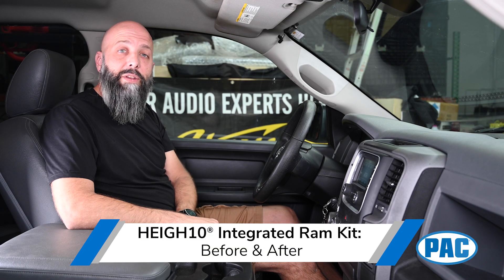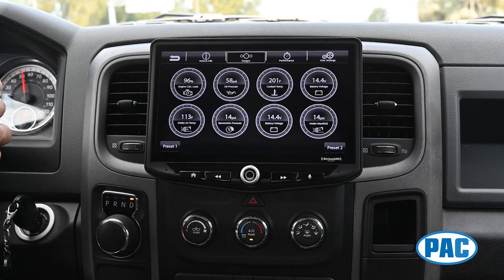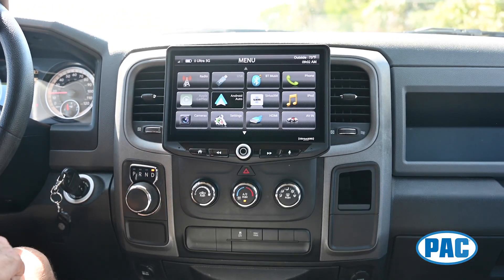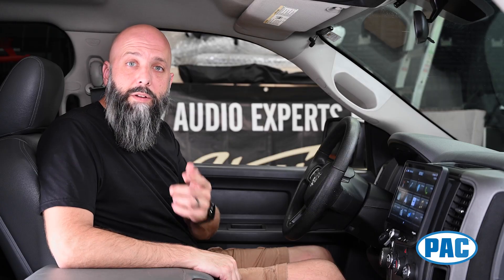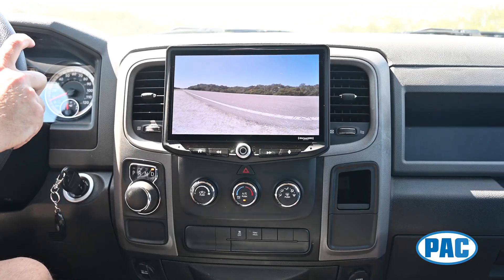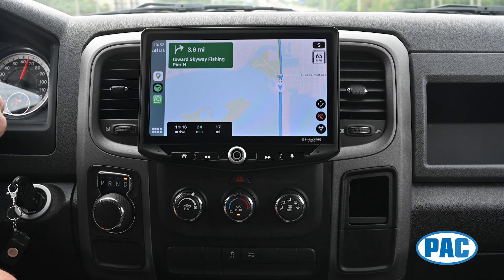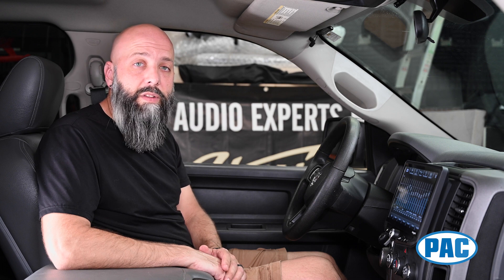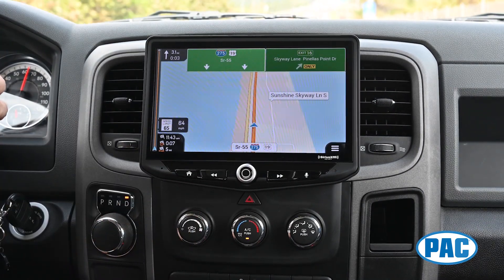Stinger HEIGH10 RAM Truck Before vs After Upgrade (SRK RAM13H)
Upgrade your RAM Truck with the Stinger HEIGH10 available from Stinger Australia Off-Road